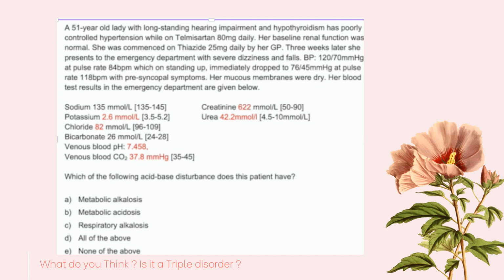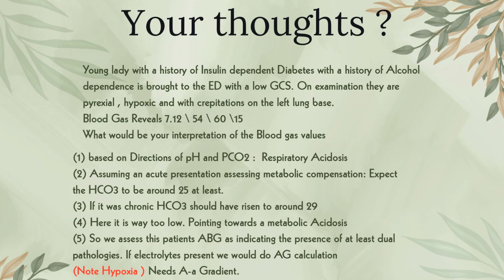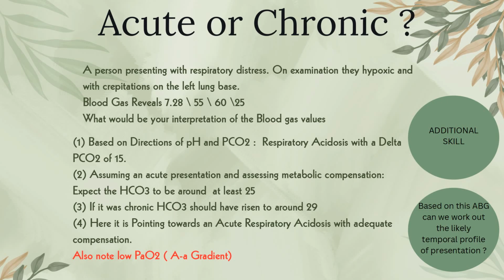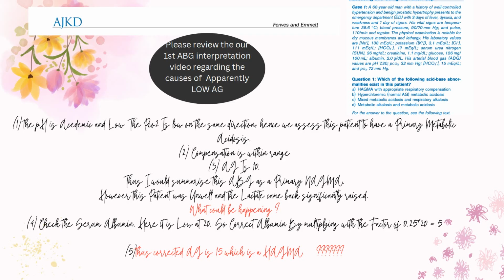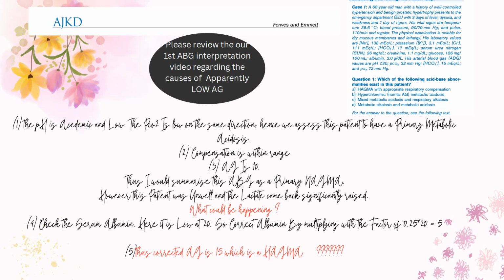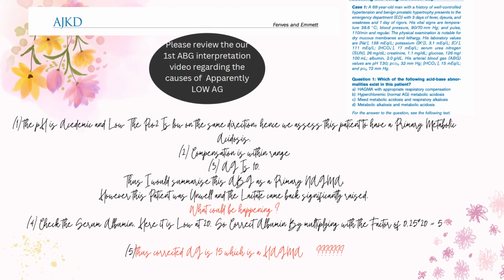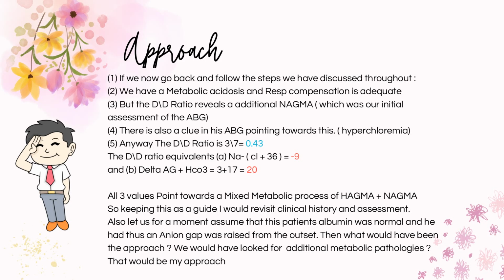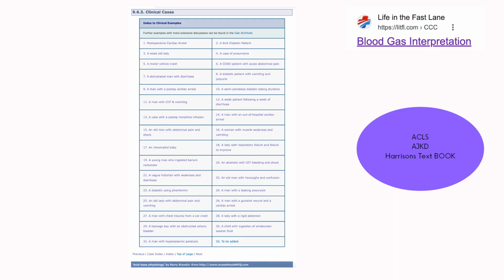ABG Master class for Physicians Part 5. Problem solving Session 4 . ABG stepwise Interpretation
ABG scenarios . Step by step explanations.  identify HAGMA. NAGMA. Use Winters Formula. Scenarios from Ward practice, ACLS tutorial, MRCP FRACP MCQ. Learn to use Respiratory compensatory Formula. Interpret Delta ratio. Presentation by A Physicians Cup of Coffee

Stepwise approach of ABG Interpretation.  Important basics and complex problem solving.  Easily identify a Triple disorder. Compensation, Anion GAP,  and DELTA ratio, explained .  Part 1 explains the theory required and Part 2 demonstrates problem solving in clinical rounds.
You will be an ABG champion of the Wards.   A Physician's Cup of Coffee presentation.